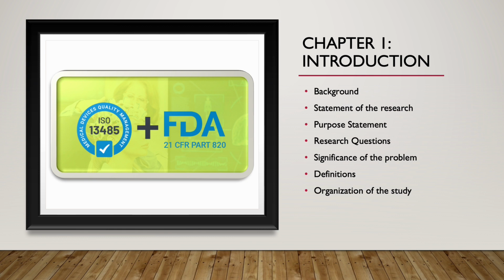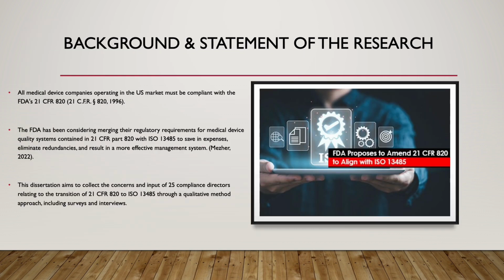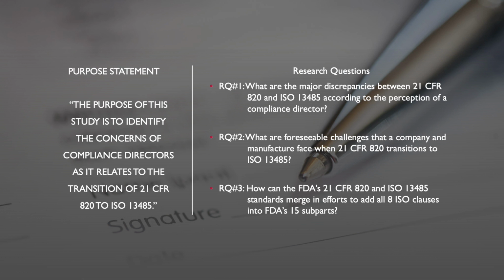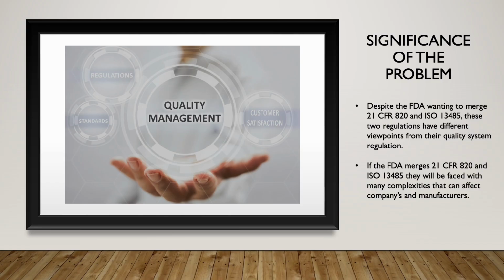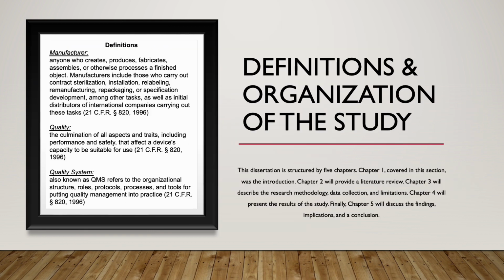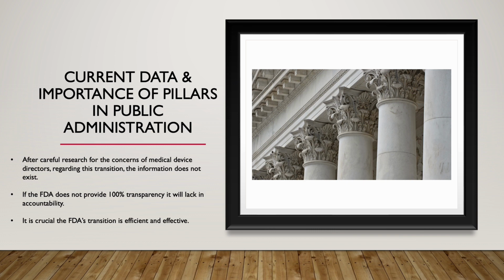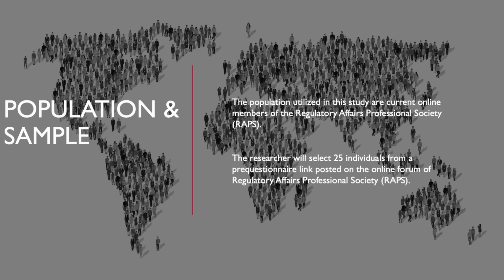Critical Assignment: Prospectus Framework PowerPoint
21 CFR 820 & ISO 13485